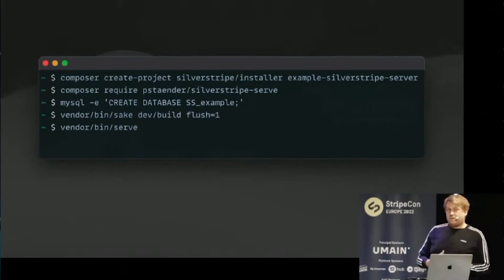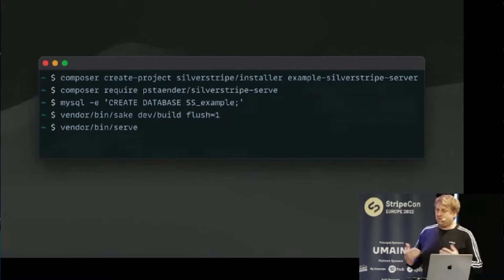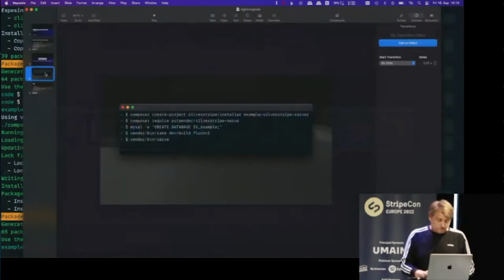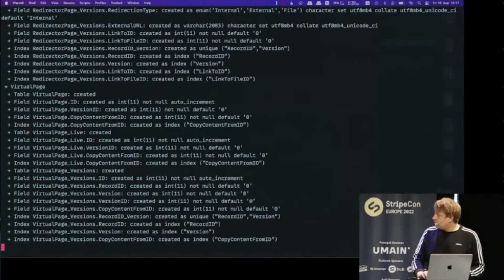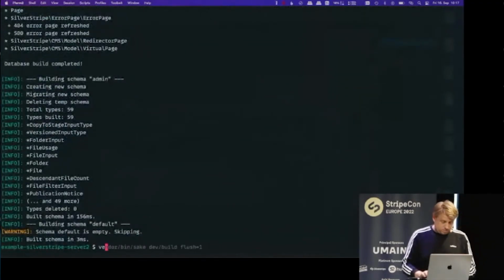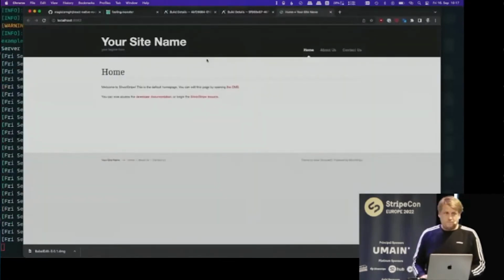KISS Development Server - Stripecon EU 2022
Philipp Staender